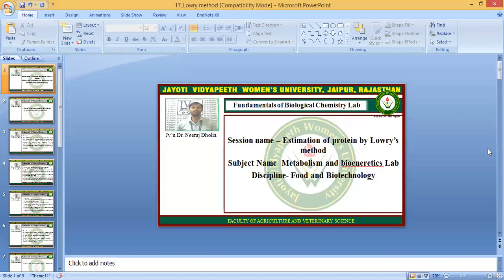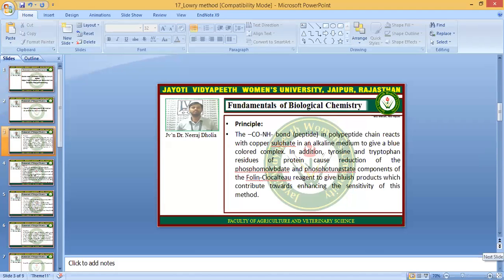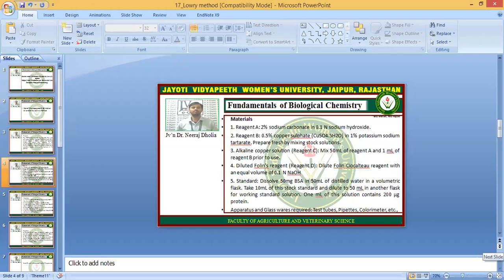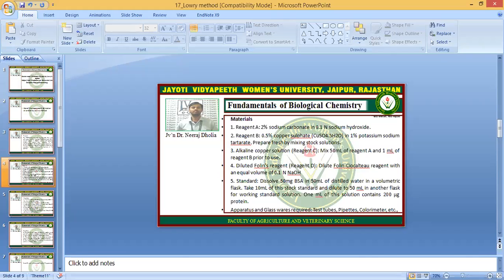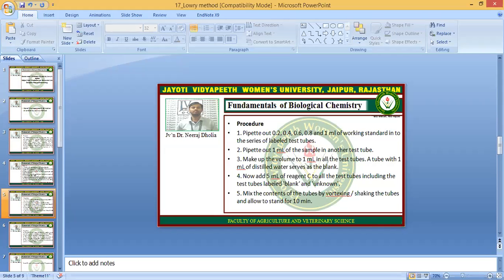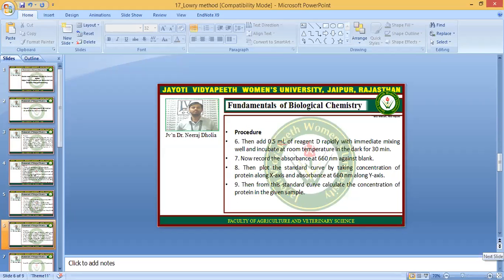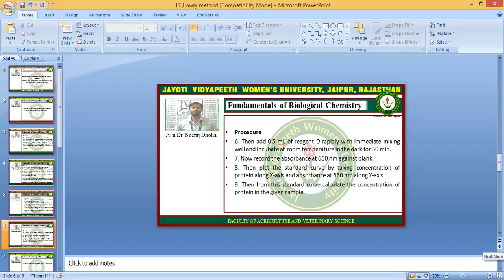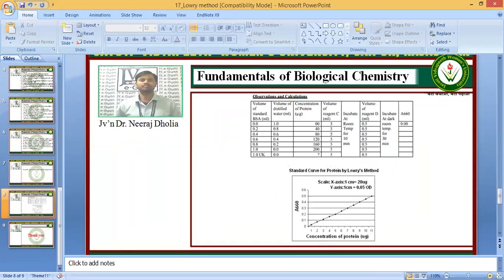Jayoti Vidhyapeeth Women’s University_Protein estimation by Lowry method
Faculty of Agriculture and Veterinary Science
Subject: Metabolism and Bioenergetics Lab
Session: Estimation of protein by Lowry’s method